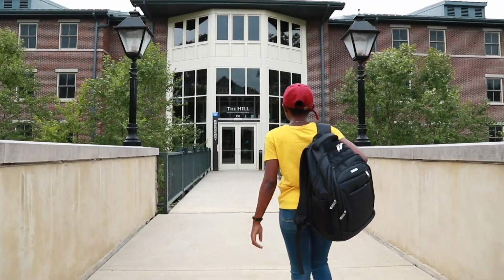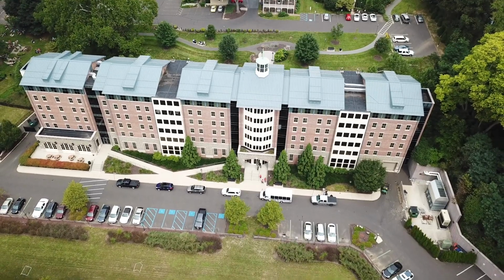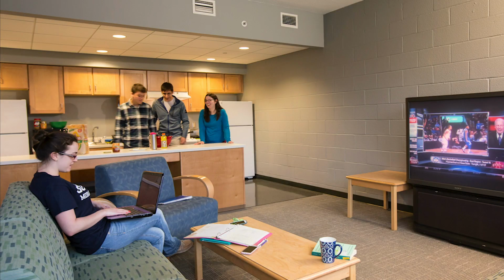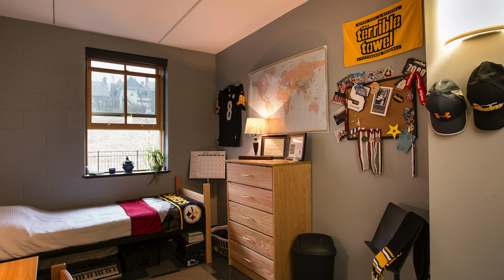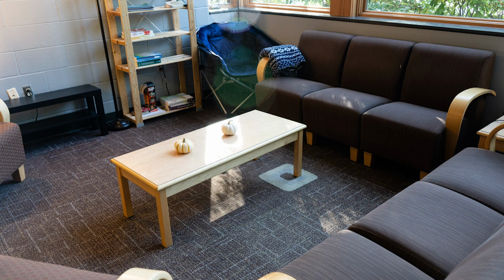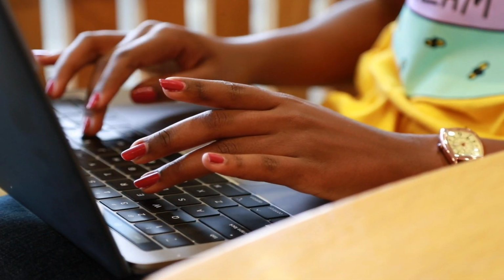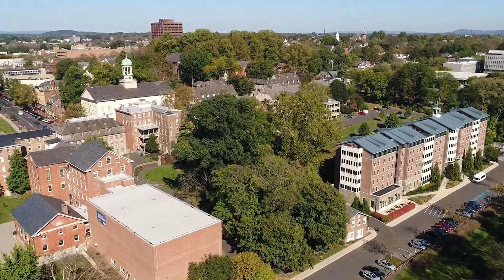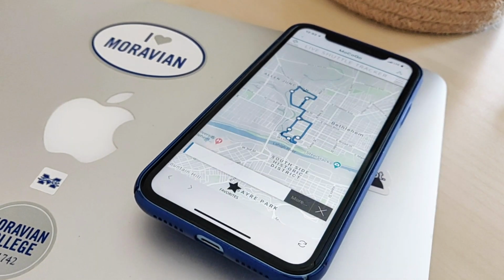ROOM TOUR: THE HILL | Moravian University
Located on Hurd Campus, Hurd Integrated Living & Learning (HILL) includes apartments, a fitness center, mailroom, and classrooms. The six-story building houses more than 230 residents in suites ranging in size from four-person to 16-person units.